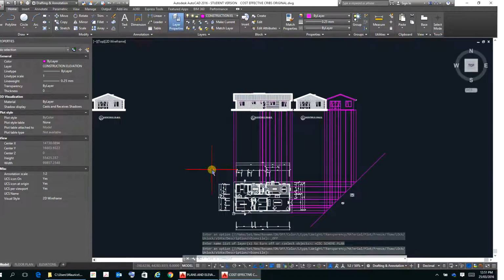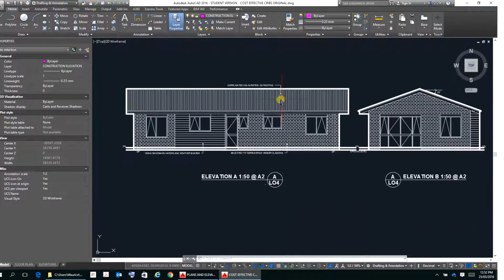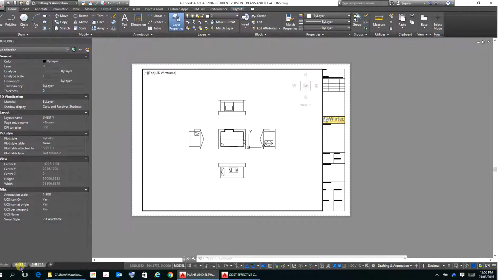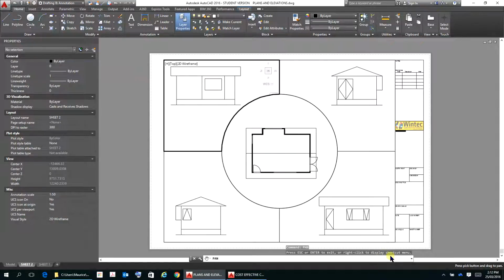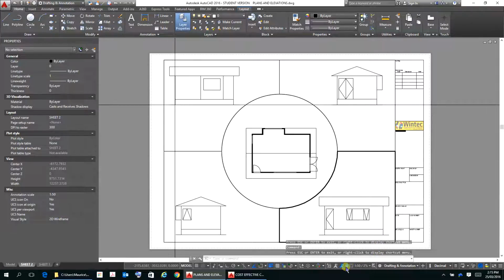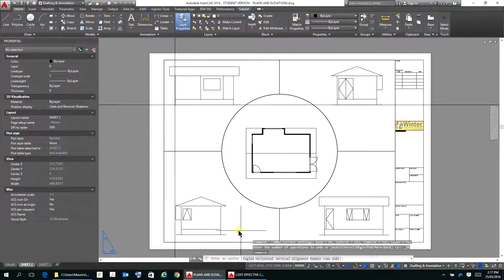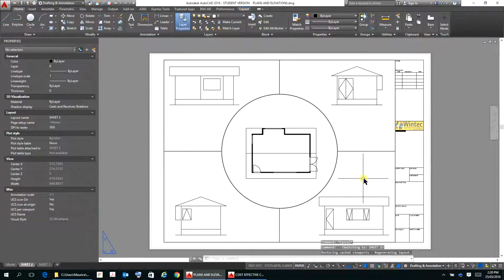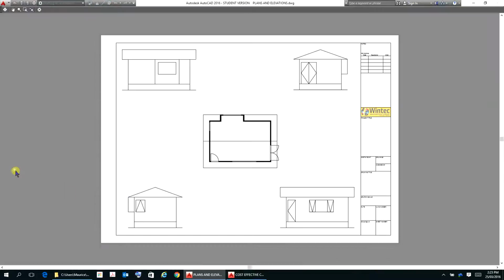maurieo DRAWS ELEVATIONS FROM A FLOOR PLAN